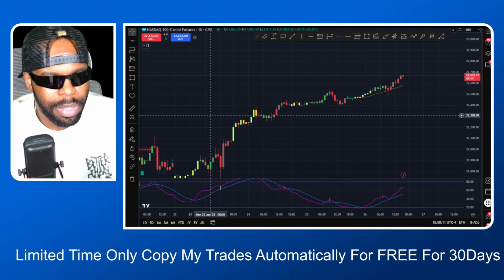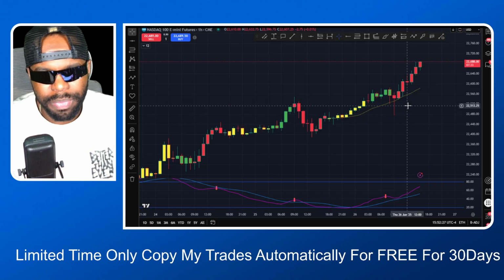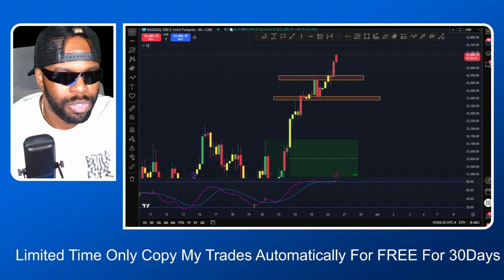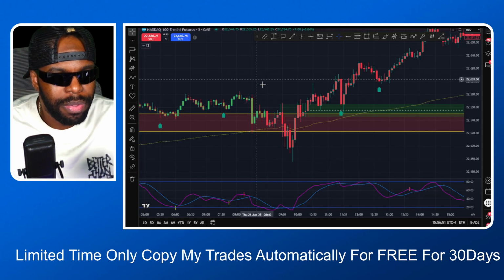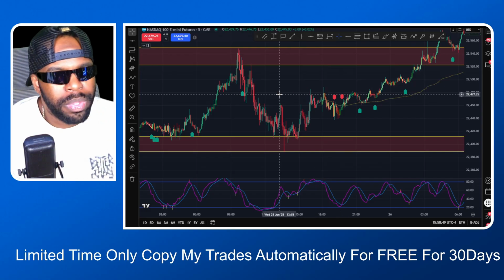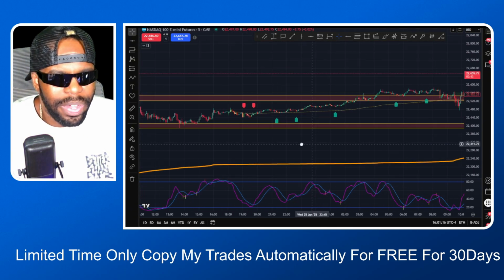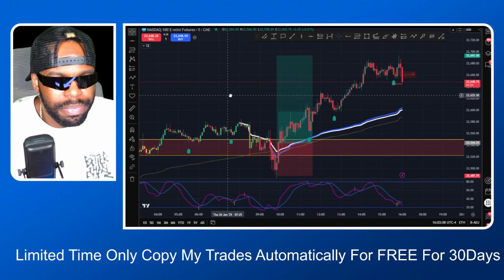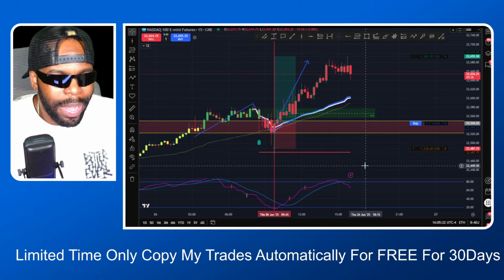Easiest Futures Trading Strategy To Be Profitable In 2025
Limited Time Only Copy My Trades For FREE For 30 Days